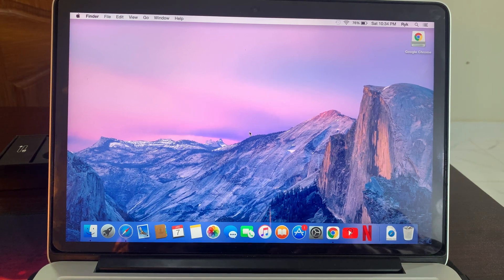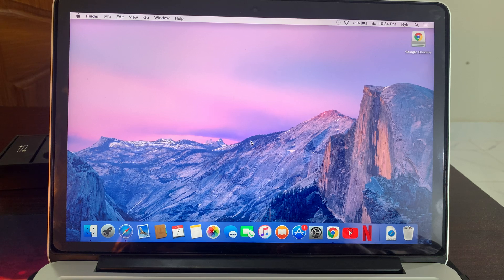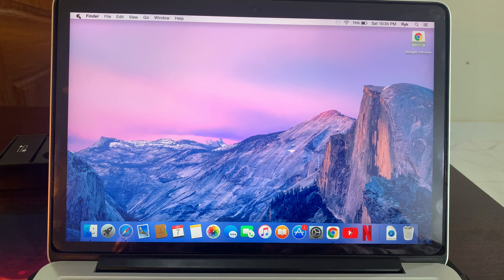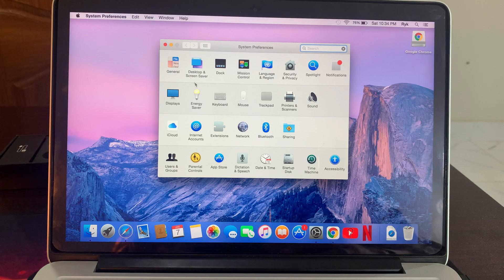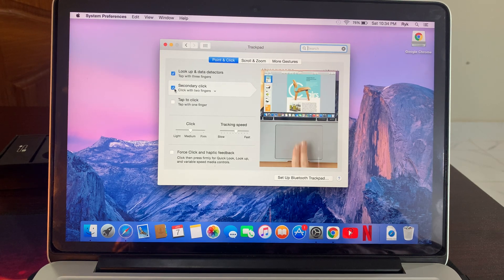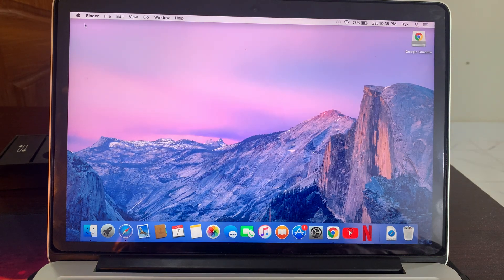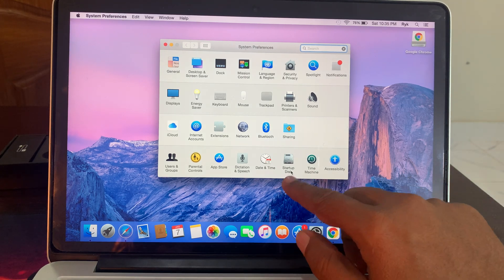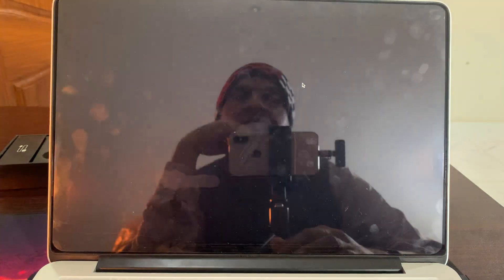How to fix MacBook Pro trackpad not working | MacBook Pro/Air Keyboard and trackpad not working 2024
how to fix macbook trackpad not working,
how to fix macbook pro keyboard and trackpad not working,
how to fix macbook air keyboard and trackpad not working,